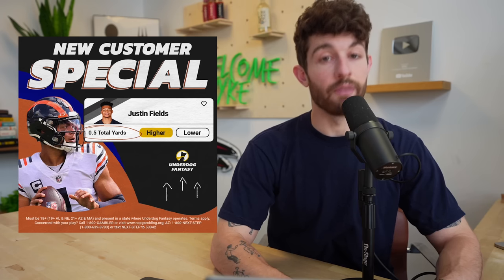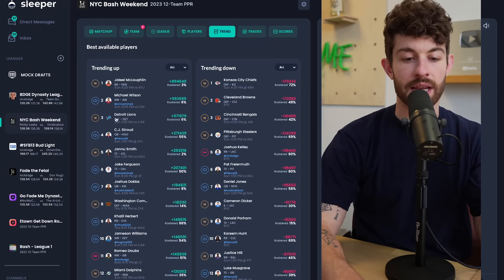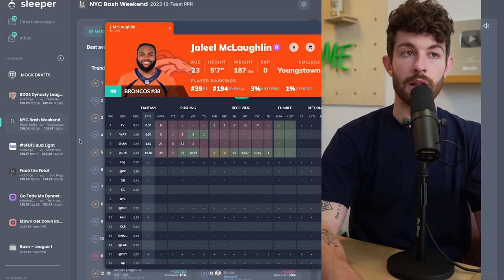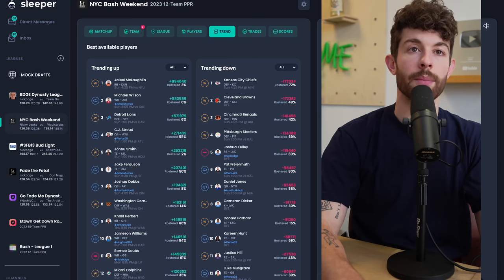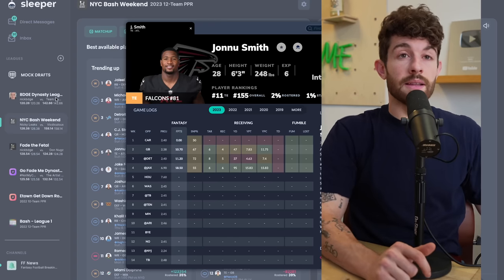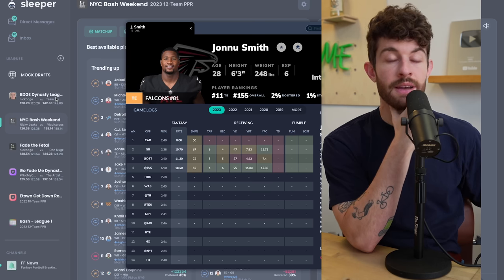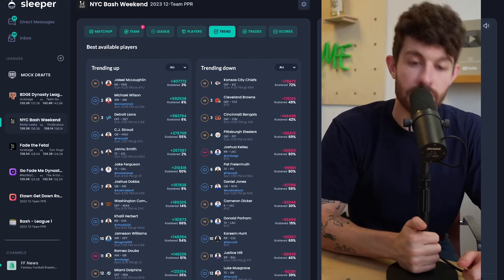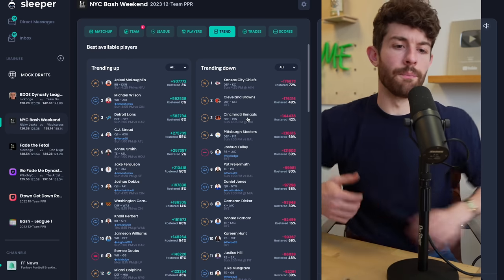Week 5 Players to Let Your Idiot Leaguemates Add off Waivers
Get that free Justin Fields 0.5 Yard square on Underdog plus a 100% deposit match (up to $500) when you deposit for the first time and use code "BDGE"

0:00 - its rude to skip intros
1:50 - jaleel mclaughlin
4:28 - Jameson williams
6:31 - Michael wilson
8:33 - jonnu smith
10:15 - can I drop em?

Get a free 0.5 Yard square on Underdog plus a 100% deposit match (up to $100) when you deposit for the first time and use code "BDGE"